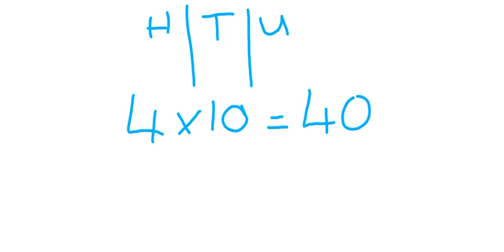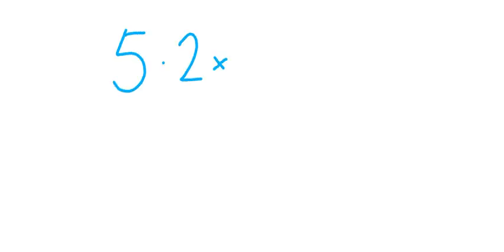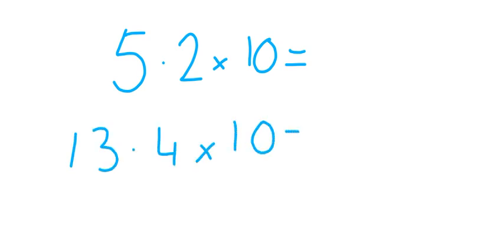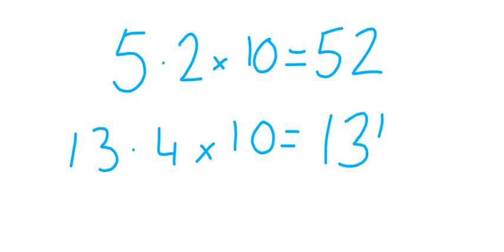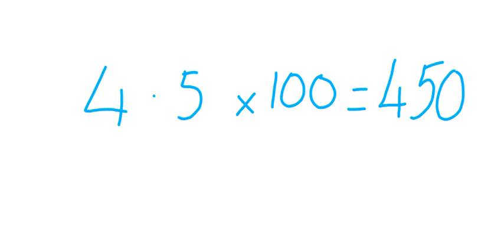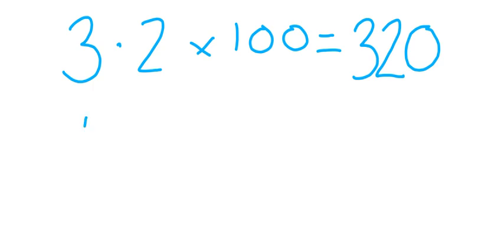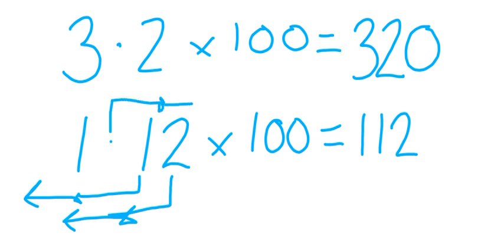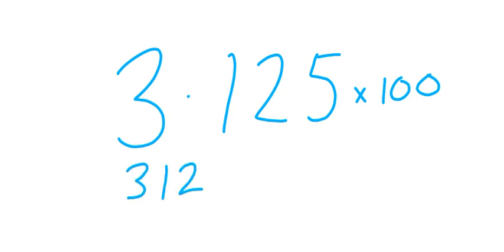Multiplying decimals by 10 and 100 - KS2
This video is a reminder of how we multiply decimal numbers by 10 and 100. This is aimed at KS2 children.